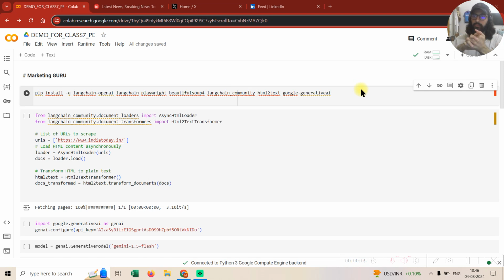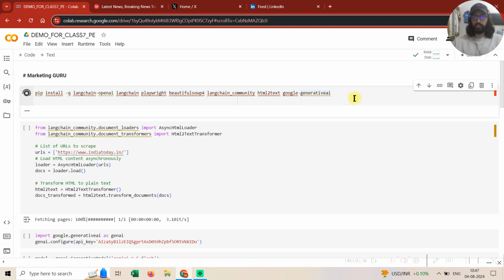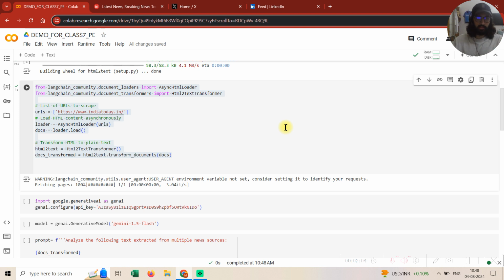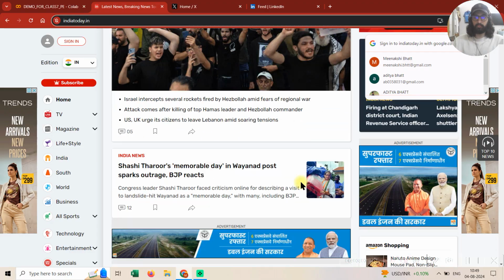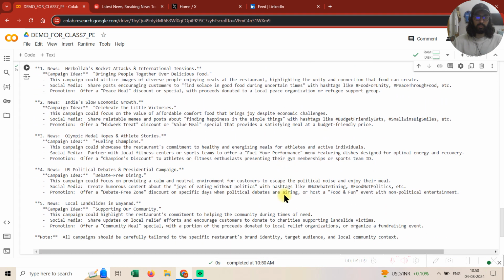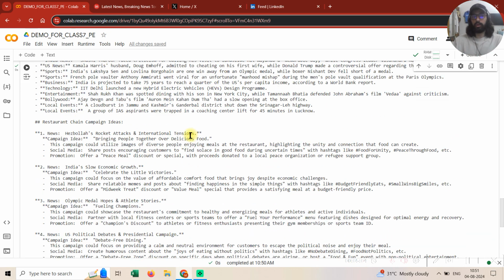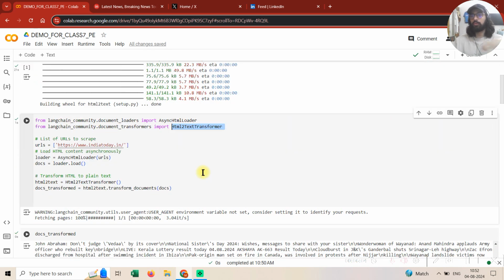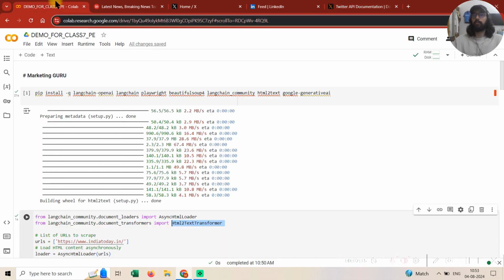Prompt Engineering Project | AI Engineering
Hi Guys Please Follow ,